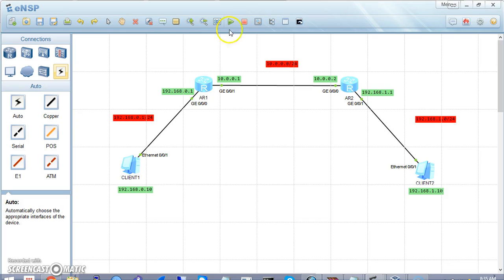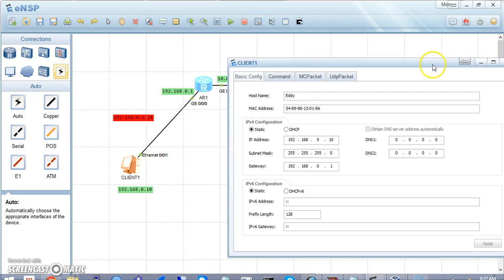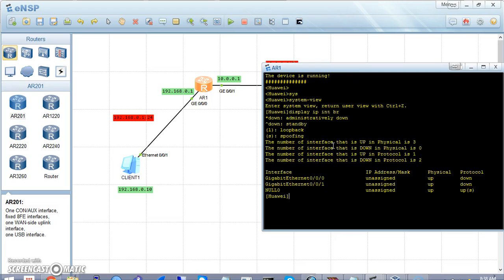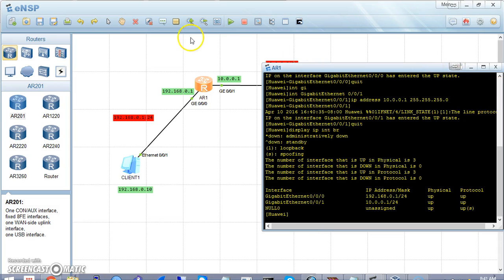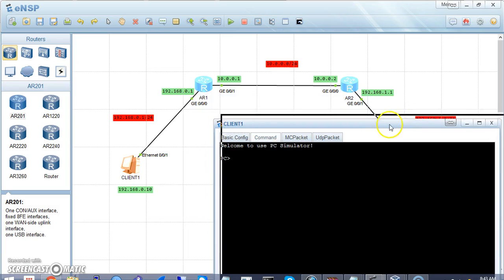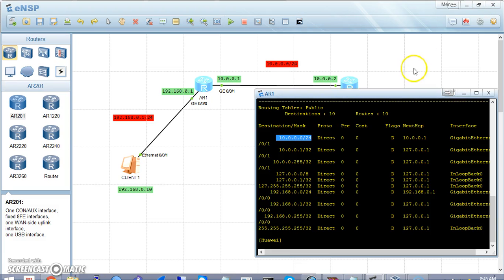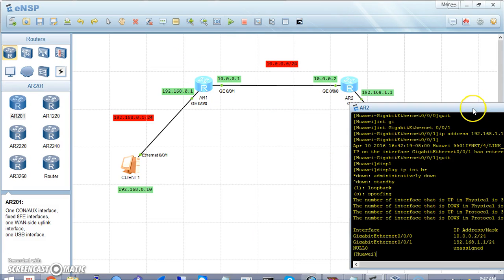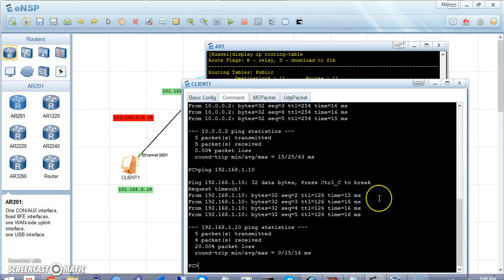Static Routing on Huawei AR1220 routers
This video explains basic static routing on Huawei AR1220 routers